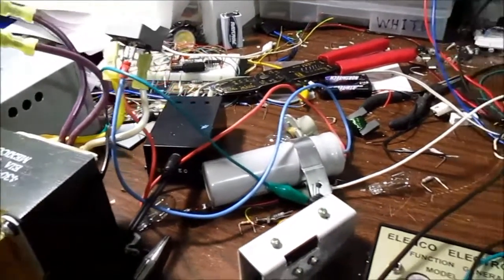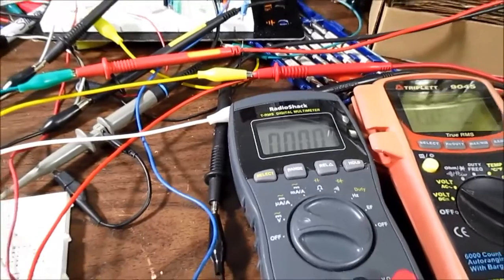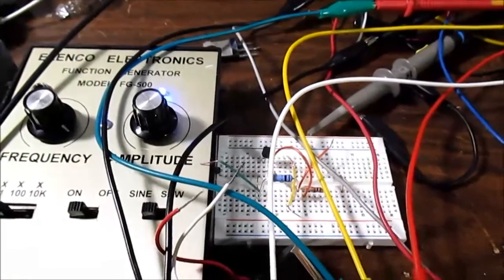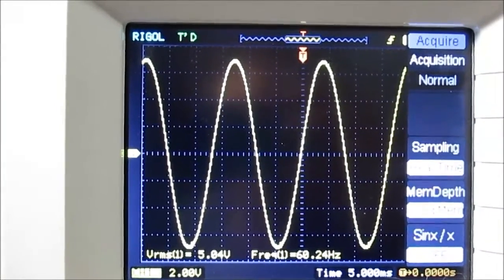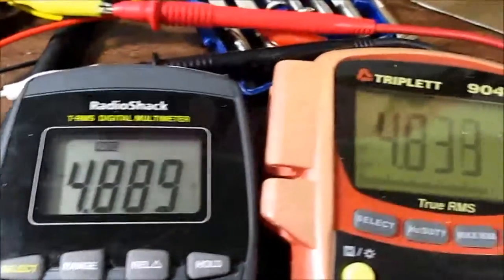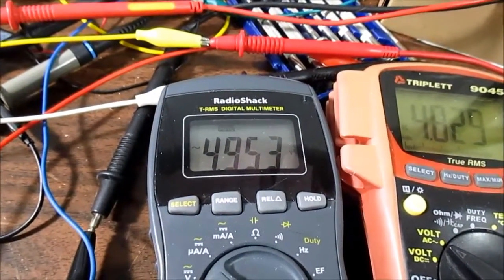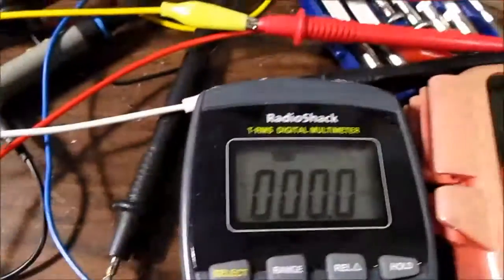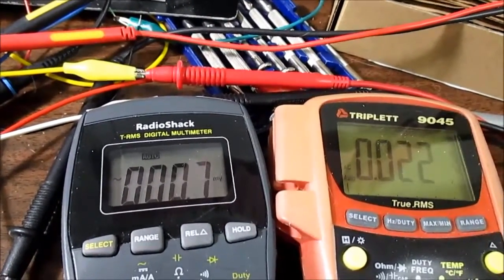Testing meter's response to different frequencies of AC voltage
This test is not meant to be exhaustive or precise. I just wanted to see how my meters would respond to different frequencies of AC voltage.